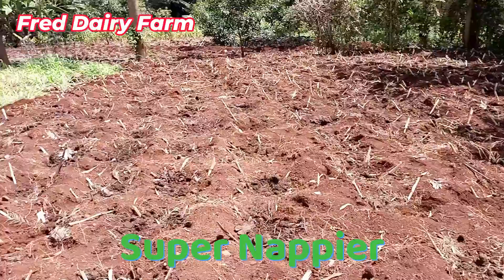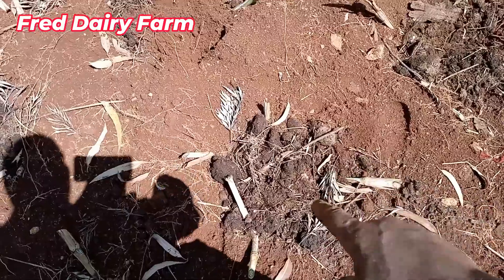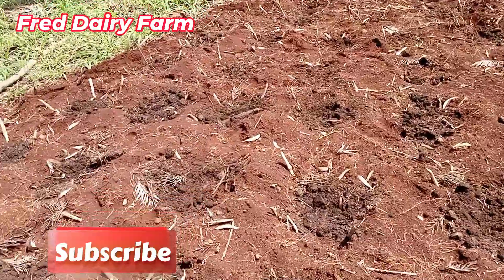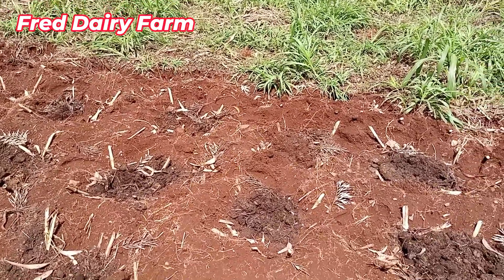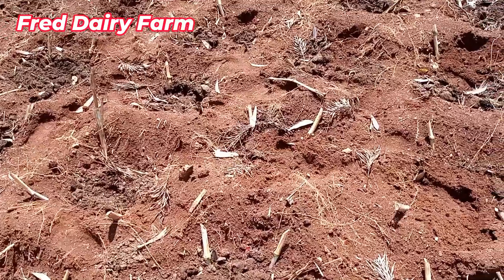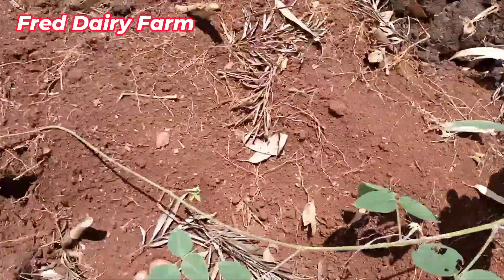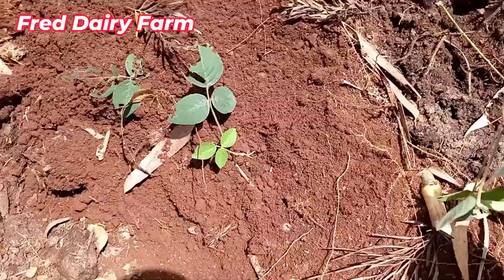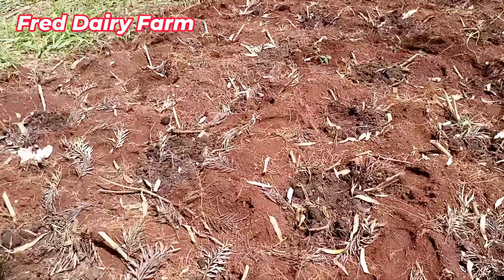How to Utilize small portion of land by Intercropping Fodder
Intercropping fodder is a sustainable management strategy that involves growing multiple crops together to improve the quality and productivity of the forage, and to help the soil